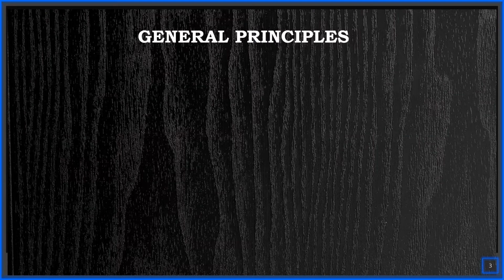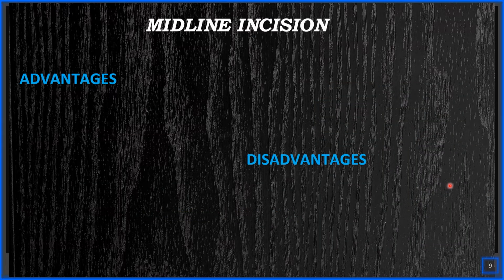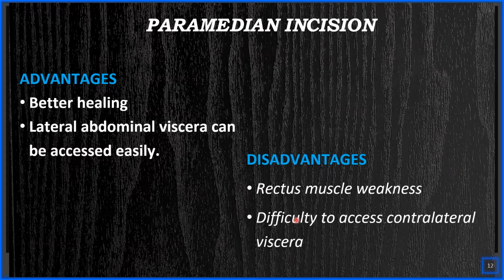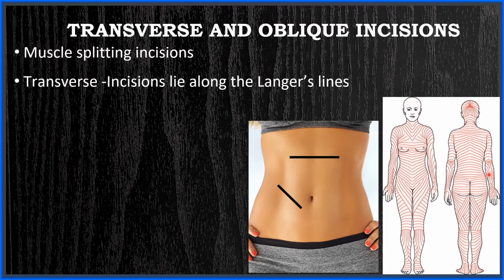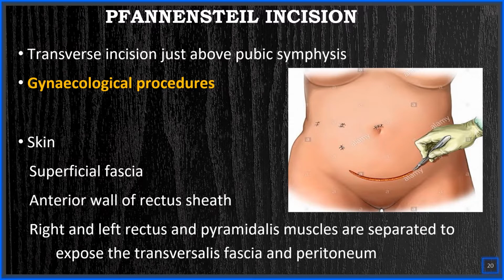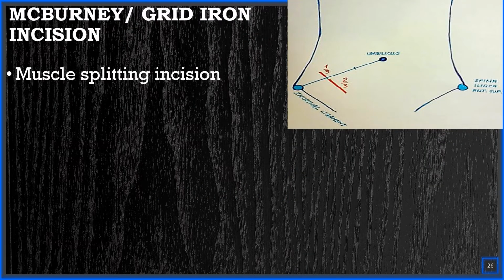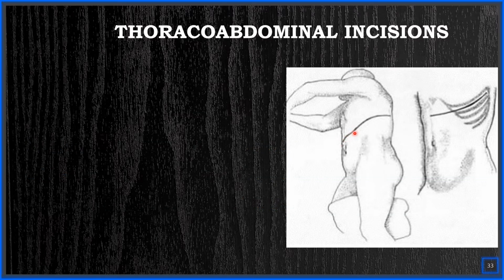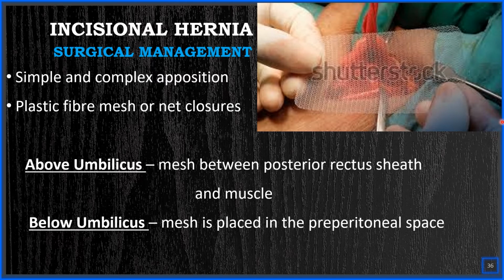Abdominal incisions | Anterior Abdominal wall | Clinical Anatomy